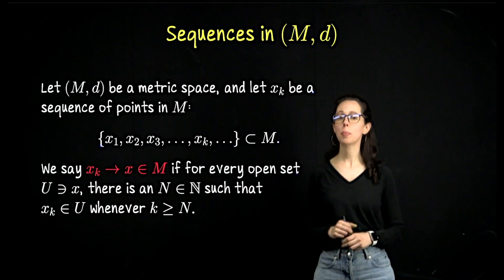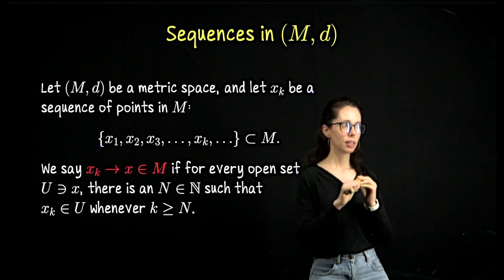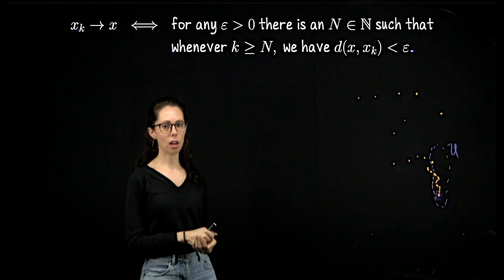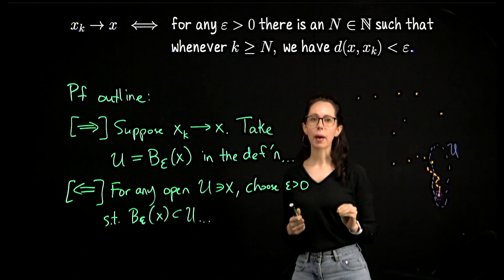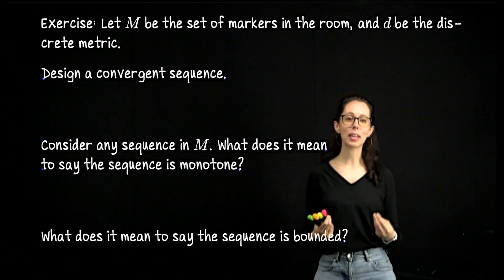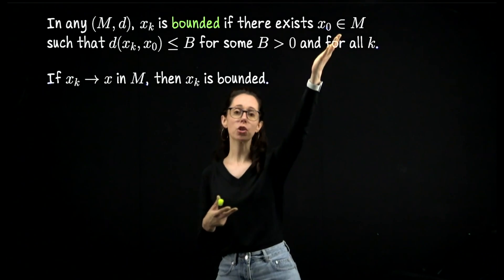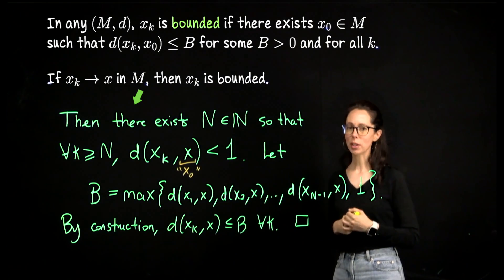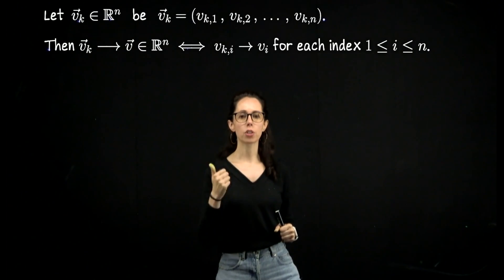Sequences in a metric space, Real Analysis II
In this lecture, I discuss sequences in a metric space, building on the foundational ideas you may already know from studying sequences in the real numbers. I quickly review the definition of a convergent sequence in a metric space, highlighting the importance of the concept of distance. I provide an intuitive explanation of how sequences approach a limit and connect this idea to the traditional epsilon-delta definition of convergence.

(MA 426 Real Analysis II, Lecture 12)

I also explore the concepts of monotone and bounded sequences within metric spaces, noting that while monotonicity might not always be applicable, boundedness is a natural extension. I define a sequence as bounded if all its terms remain within a certain distance from a fixed point in the space.

The lecture then covers sequences in R^n, emphasizing that a sequence of vectors converges if and only if each of its coordinate sequences converges. I provide a proof for this result and discuss some algebraic limit statements for sequences of vectors in R^n, such as the sum of convergent sequences and the product of a convergent sequence with a scalar.

This lecture serves as an introduction to how sequences can be used to understand closed and compact sets, which will be discussed in future lessons.